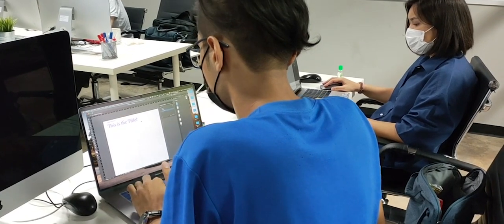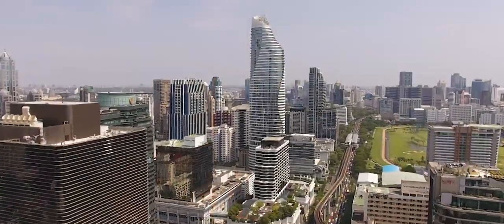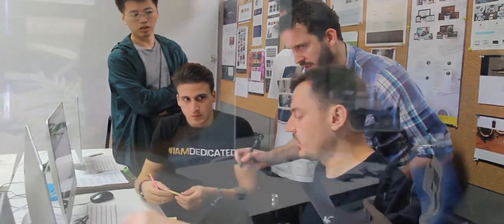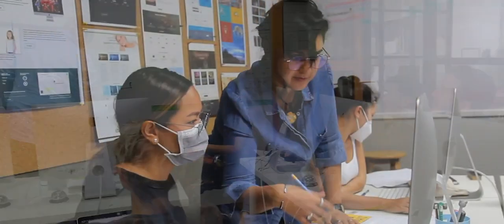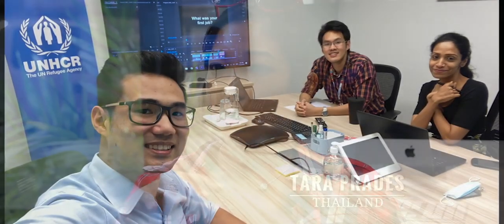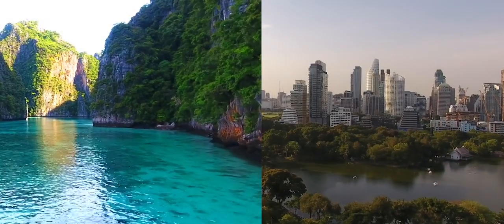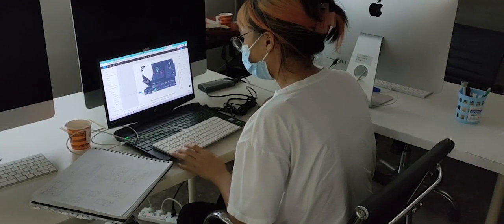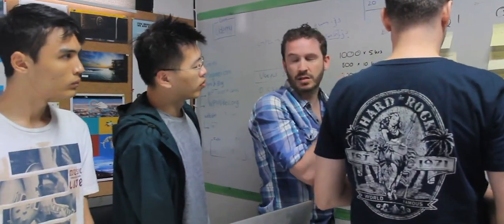Web Courses Academy - Thailand's first fully accredited Tech School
The challenge of starting a new digital career can be daunting. Web Courses Bangkok delivers up to the minute industry-standard training coupled with career guidance and ongoing support to ensure our trainees are ready to step into the industry with confidence.

Web Courses Bangkok is the first international training centre to be fully accredited by the Ministry of Education Thailand with 12 years of successfully helping people change their lives.

Our in-person courses are taught by industry professionals who inspire and excite through creativity and experience.

We help those with a passion or idea to grow their projects into reality.

We make learning tech easy and friendly.

Web Courses Bangkok 1028/5 1st Floor, Pongamorn Building, Rama4 Road, Toongmahamek, Sathorn, Bangkok, 10120

บริษัท เว็บคอนซัลติ้ง แบ๊งค็อก จำกัด1028/5 ชั้น1 อาคารพงษ์อมร ถนนพระรามสี่แขวงทุ่งมหาเมฆ เขตสาทร กรุงเทพ 10120